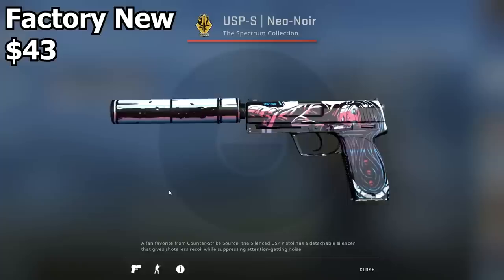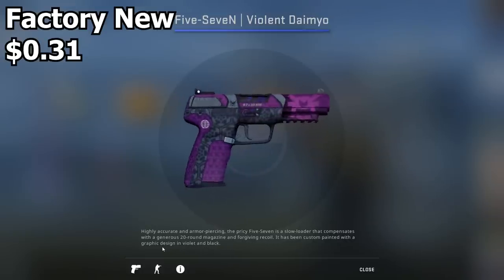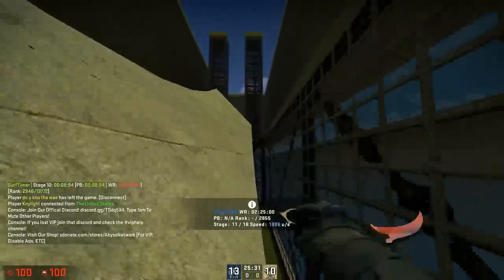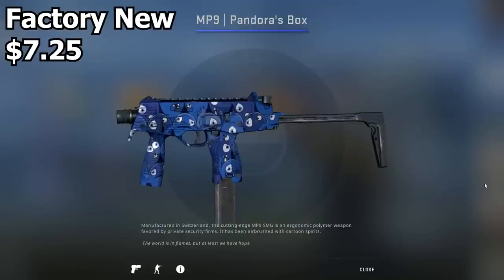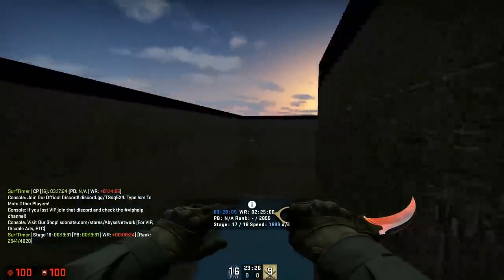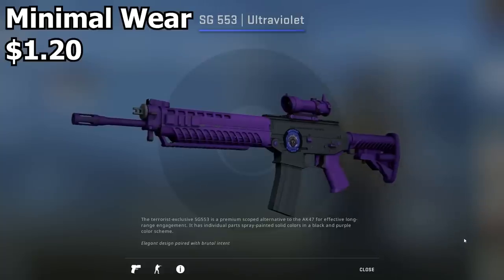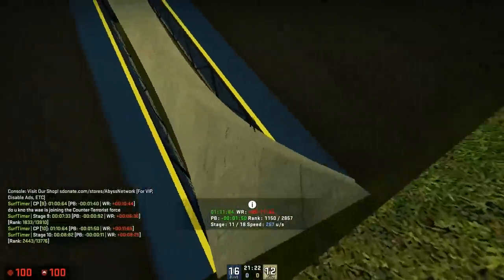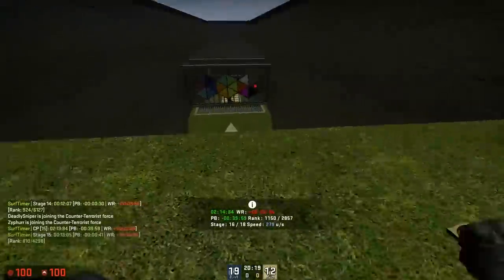The Ultimate Purple/Blue Themed CS:GO Loadout!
Hey guys, today's video is about the Ultimate Purple Themed Inventory In CS:GO, whether you are looking for a full loadout or just a couple extra skins hopefully this video helps inspire you!